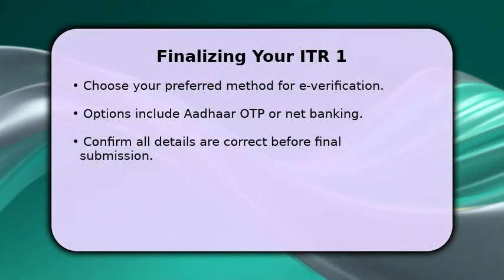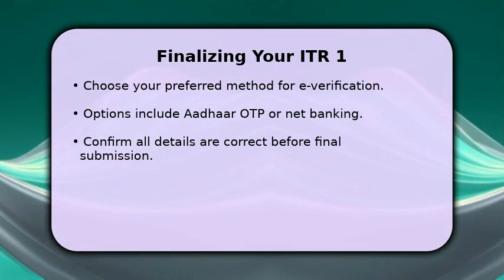How To File Income Tax Return ITR 1 Online - Step By Step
▸ (f) In this video, we will guide you through the step-by-step process of filing your income tax return online using ITR 1. We will cover all the necessary documents and information required to file your tax return successfully. Whether you are a first-time filer or have been filing taxes for years, this video will help you understand the process and avoid any common mistakes.